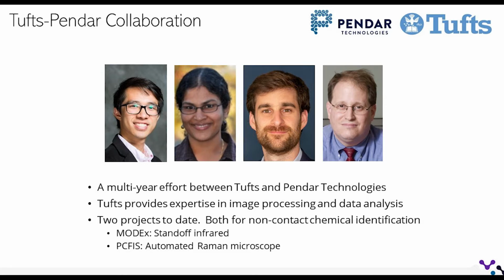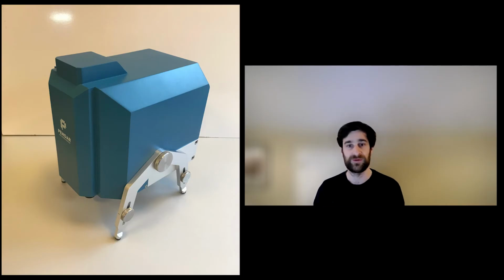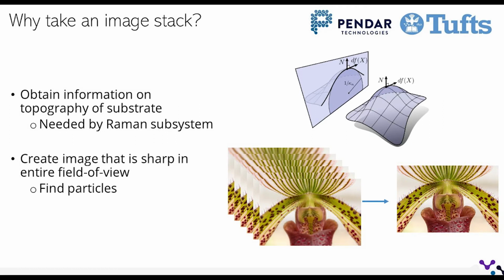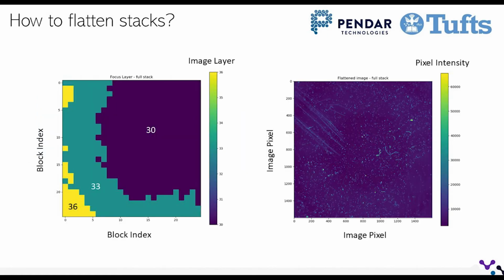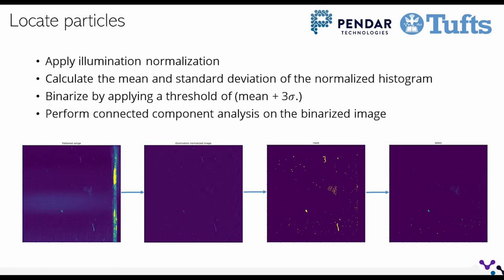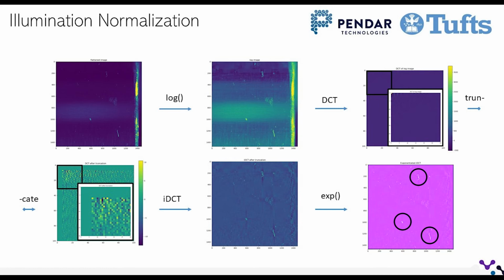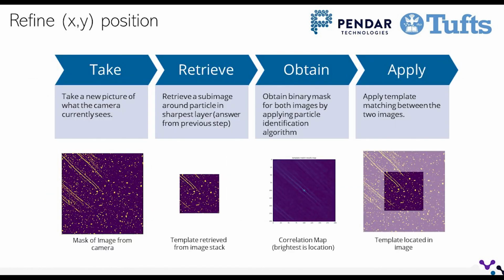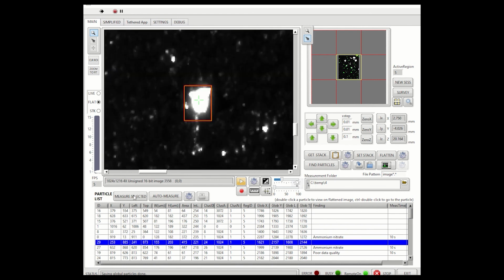Autonomous Raman System for the Analysis of Trace Residues on Surfaces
Eric Miller, Tufts University
Romain Blanchard, Pendar Technologies